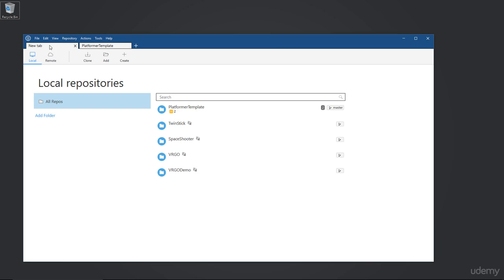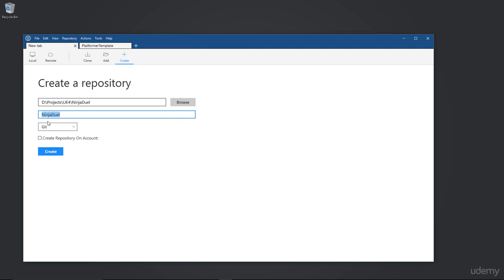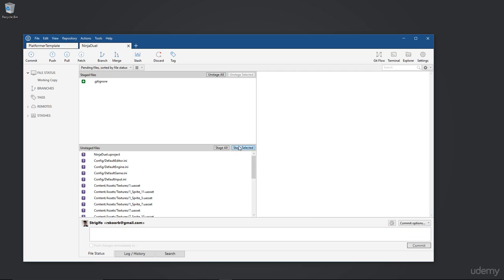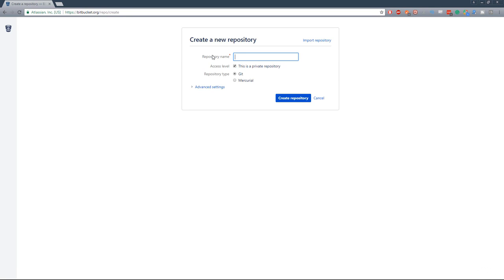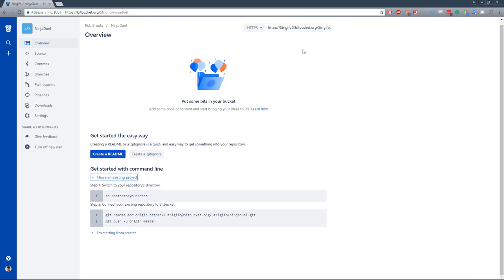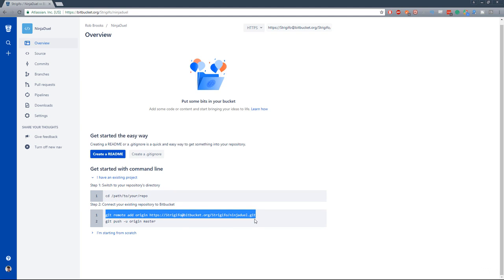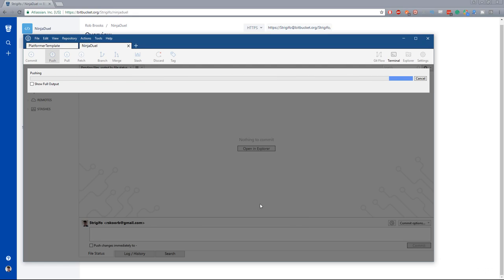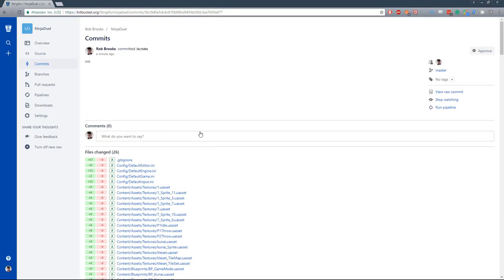37.SourceTree Interface Update